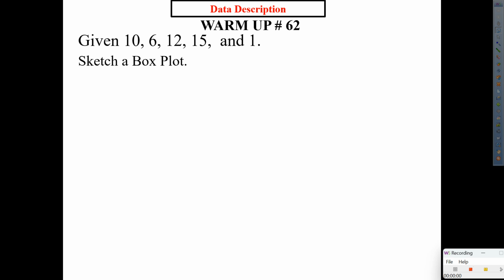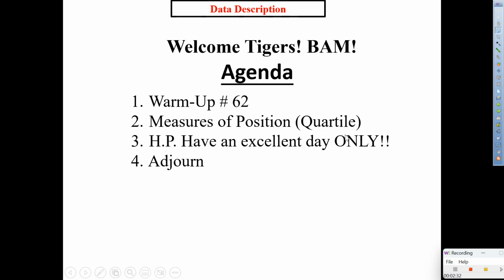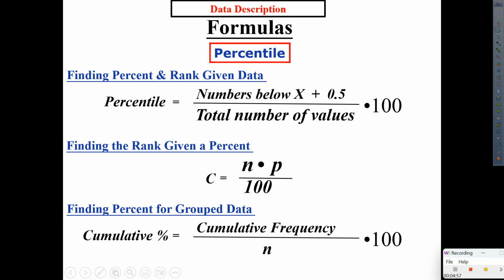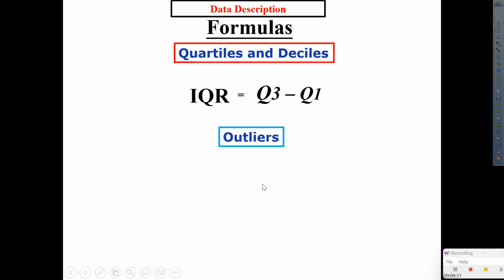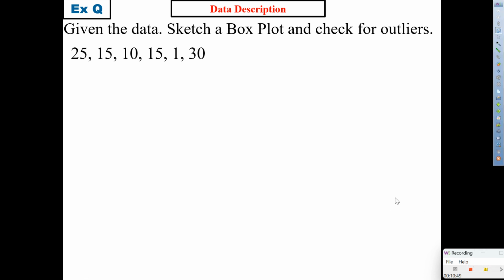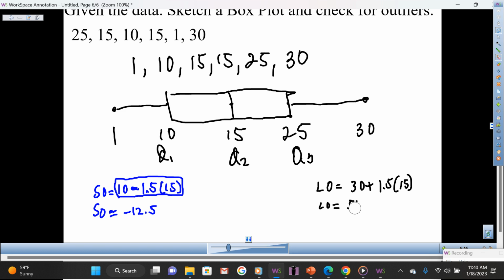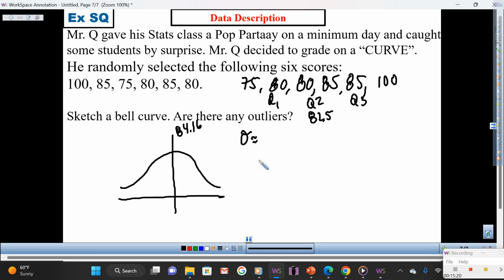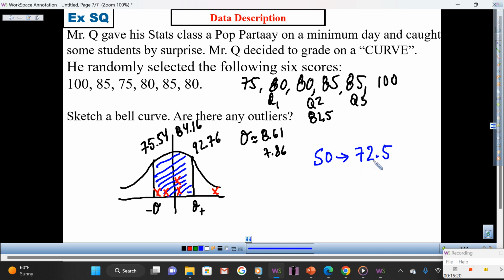Mr. Q's Measures of Position (Outliers)